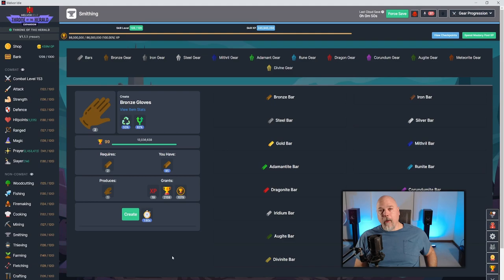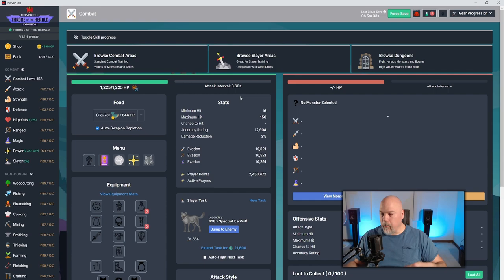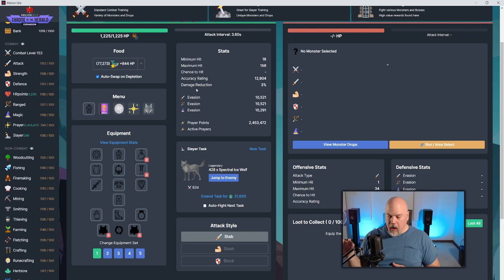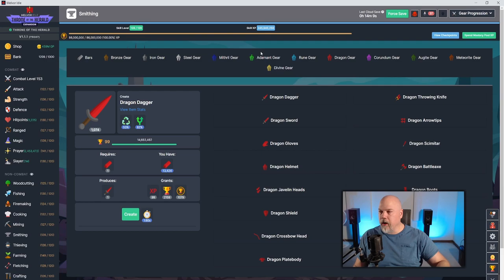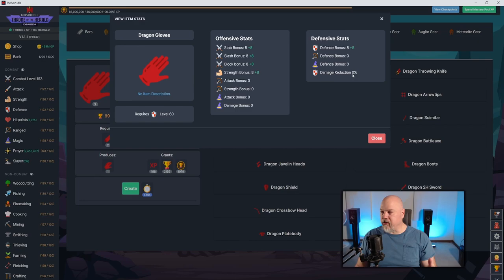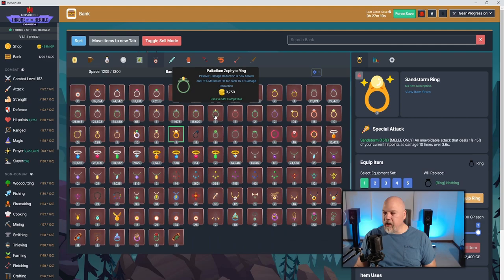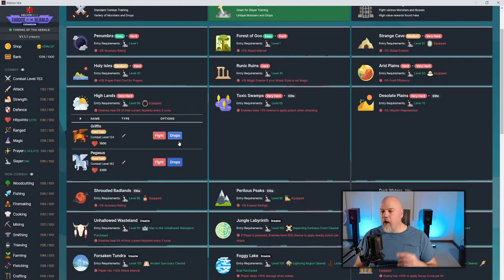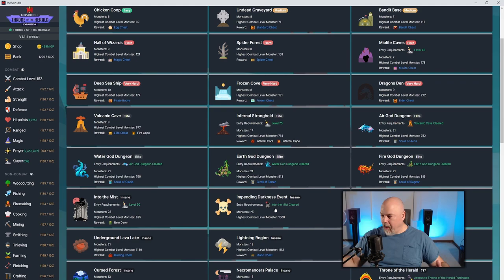Base Game Melee Gear Progression Guide - Melvor Idle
Let's run through melee gear progression.